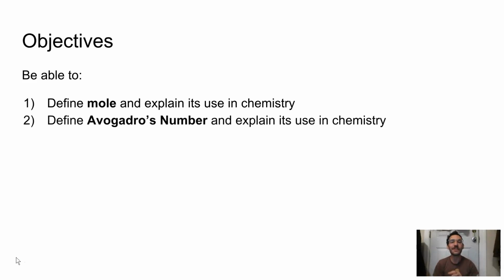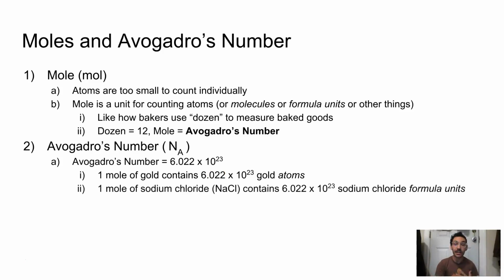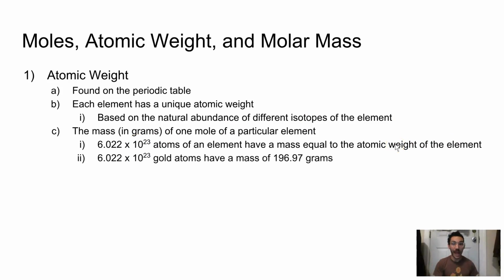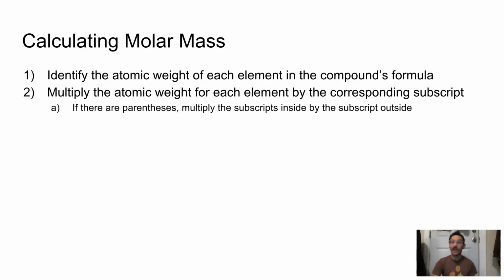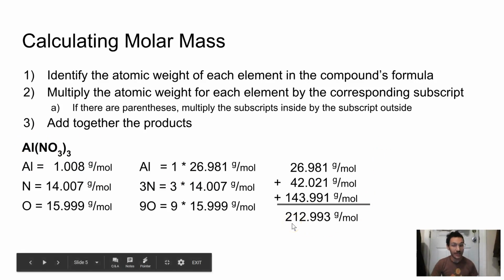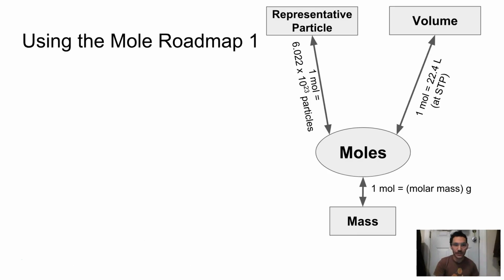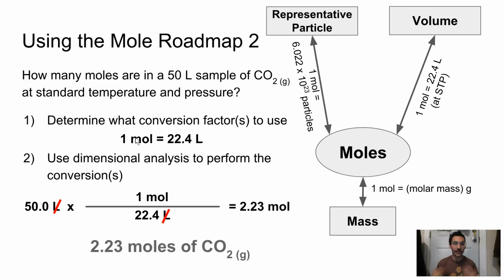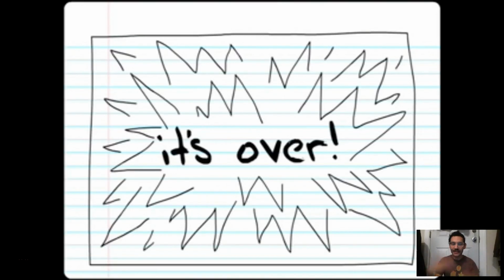Atoms, Molecules, Moles, and Conversions